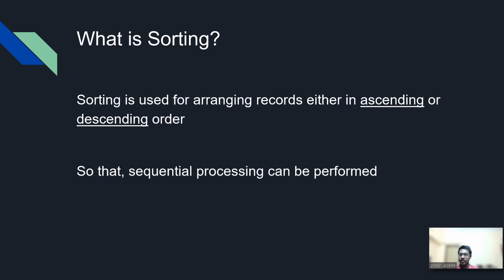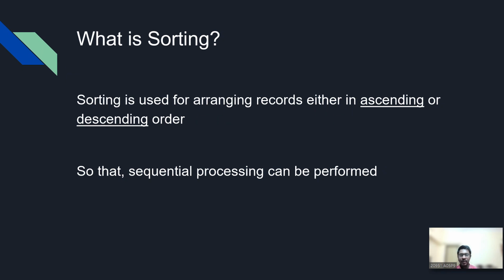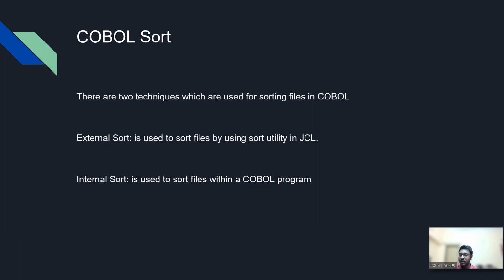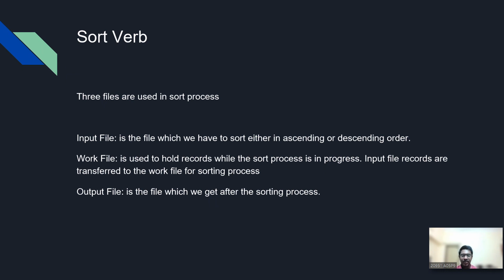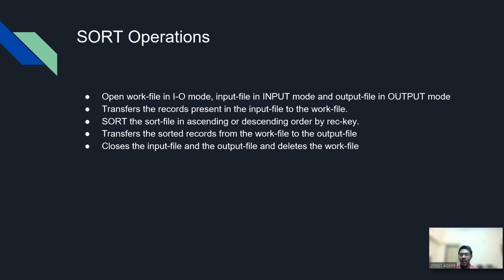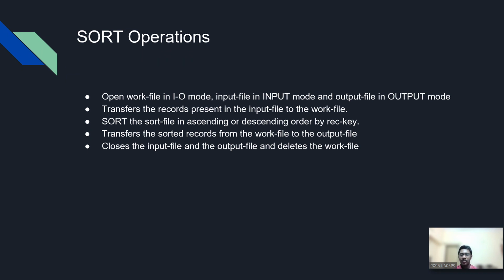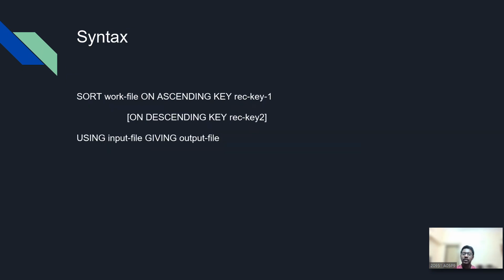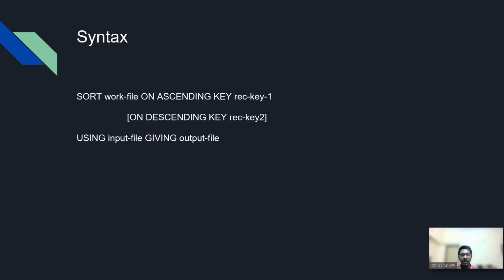COBOL sorting verb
Data Structures
Tech Talk